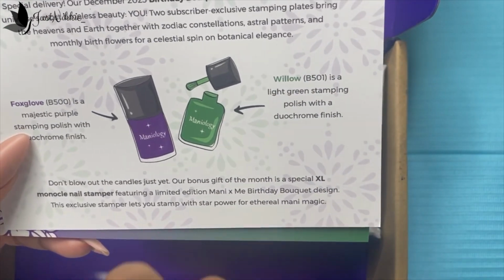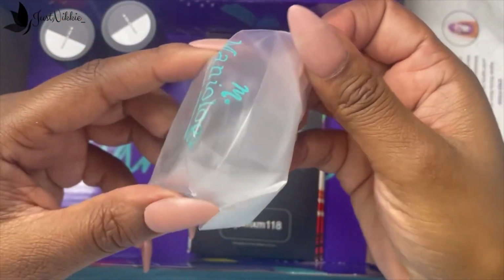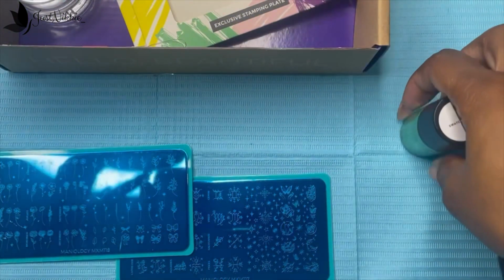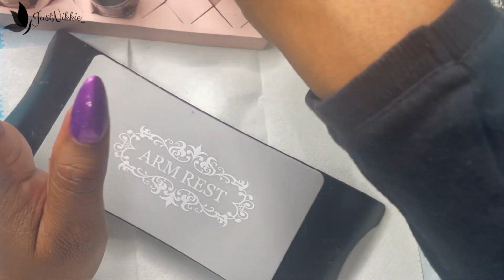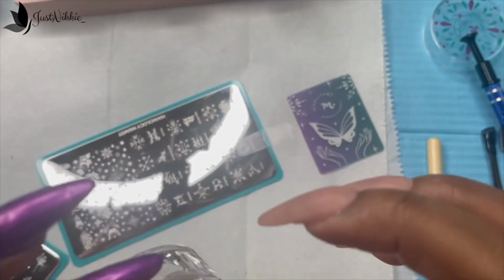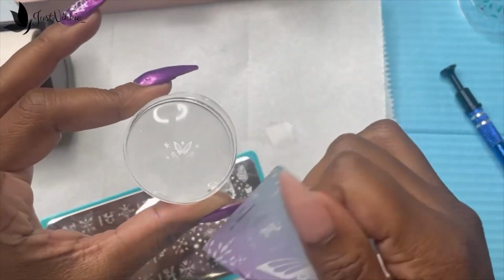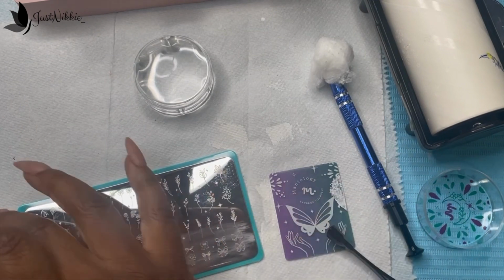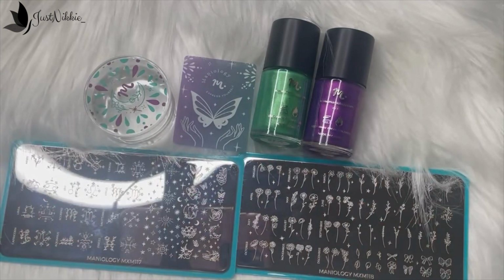⁠Unboxing ​⁠Maniology Mani x Me Subscription Box December 2023 | Astrology Stamping Nail Set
Join me in today’s video for an enchanting journey as we unbox the latest treasures from my Maniology Mani x Me subscription box. Brace yourself for a dose of astrology magic as we delve into the stamping plates included to craft an amazing astrology-inspired nail set.
for Amazing Glitters, Handmade Bracelet & Custom Resin Pieces (coming soon)
Sticker Mule Packaging Tape Get a $10 Sticker Mule credit to use on any order of $30